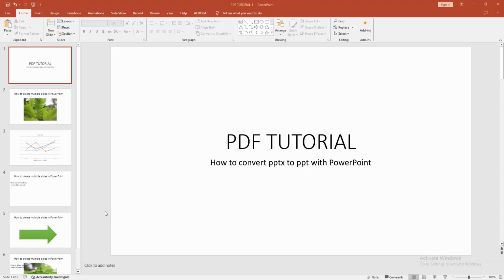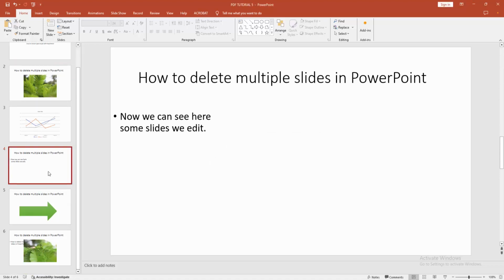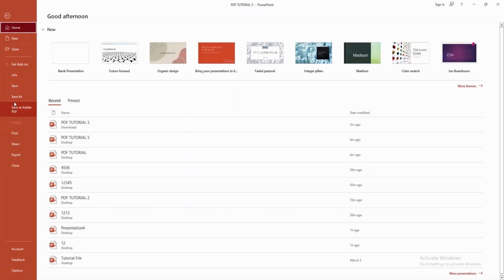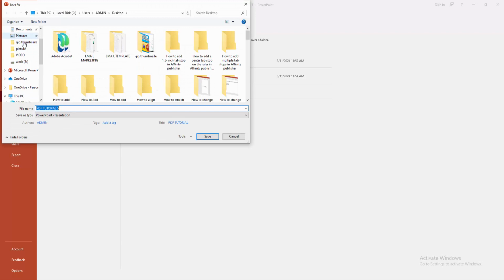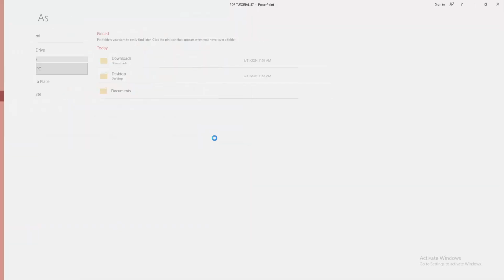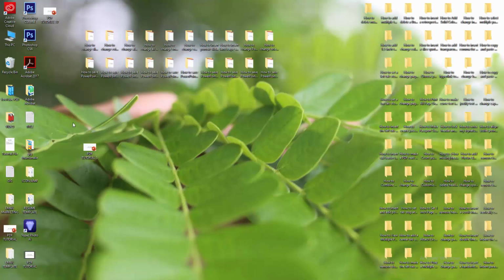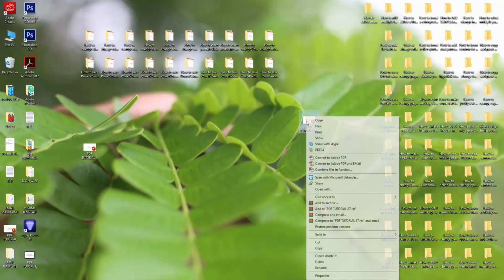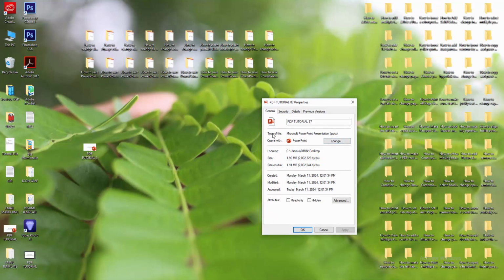How to convert pptx to ppt with PowerPoint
Assalamu Walaikum,
In this video I will show you, How to convert pptx to ppt with PowerPoint.  Let's get started.